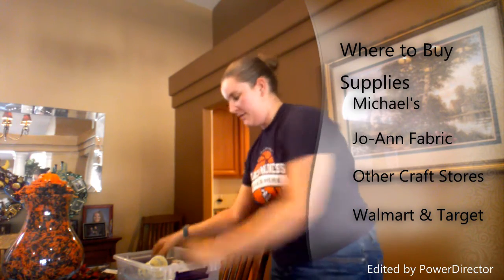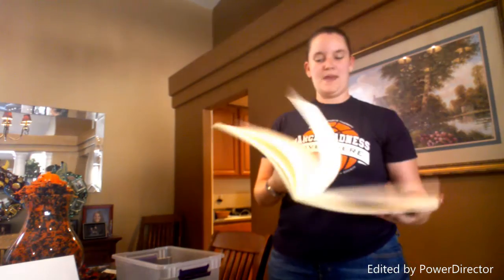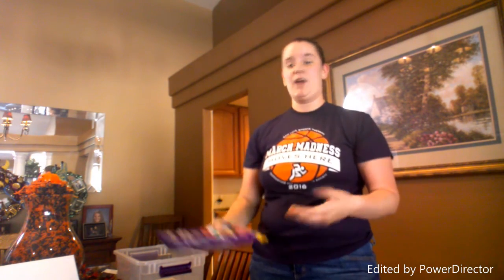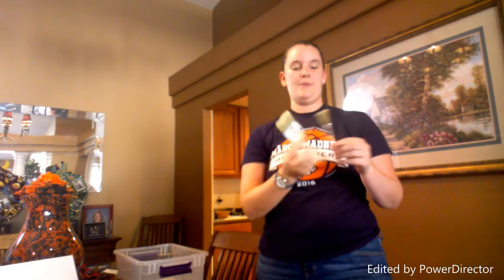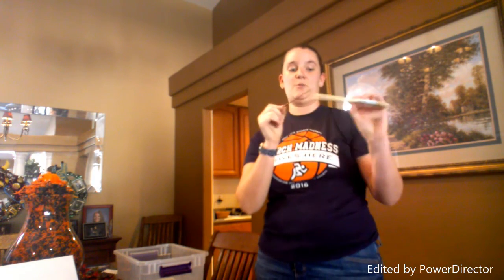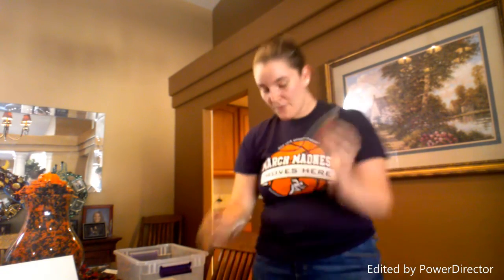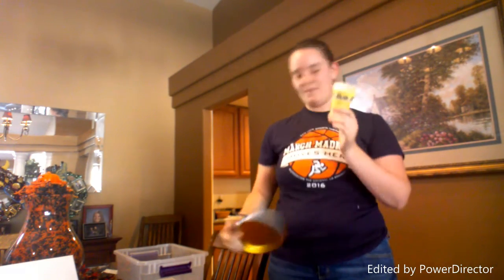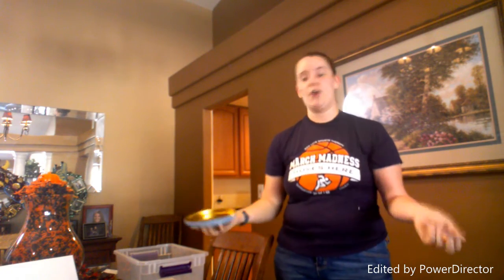Painting OT Kit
Kayla White